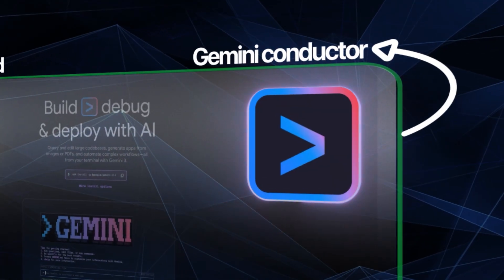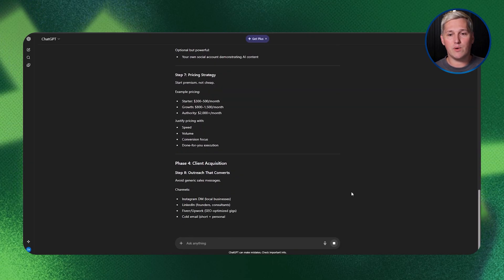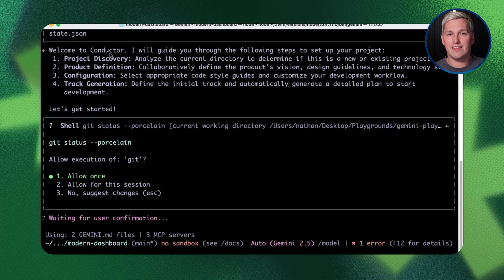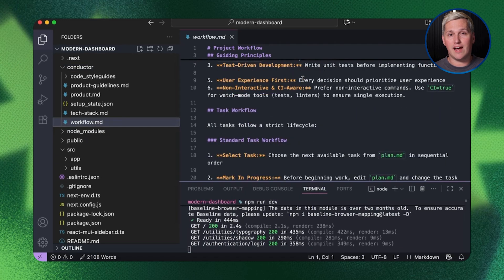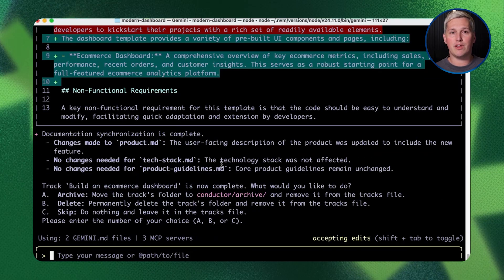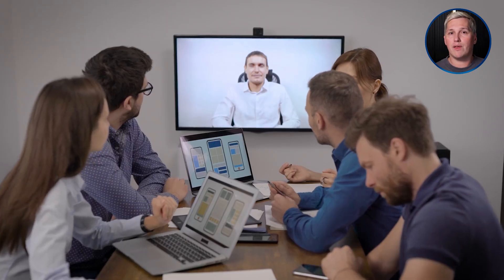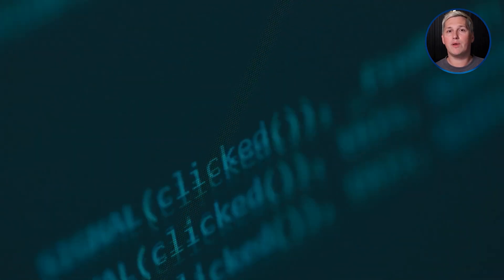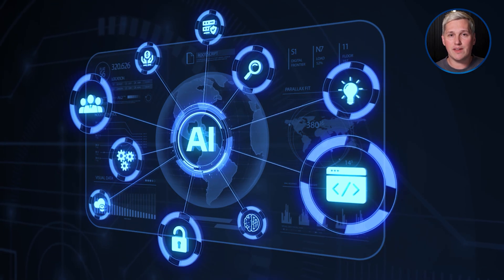Google's NEW Gemini Conductor DESTROYS $497/Month Automation Platforms 🤯 (Build Custom Apps FREE)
Google Gemini Conductor Changes AI Development Forever | Persistent Context Framework

Building with AI tools only to have all your progress vanish when you close the conversation is frustrating. Three weeks into a project, you realize you're rebuilding the same foundations repeatedly because the AI forgot everything you explained. Google's Gemini Conductor solves this with a system that maintains permanent context across your entire development process.

This video breaks down the Persistent Context Framework - a track-based system that stores your project goals, structure, and decisions directly in your code files. Learn how to build custom business solutions without expensive platforms, monthly subscription fees, or hiring developers.

What You'll Learn:
✅ Why traditional AI conversations lose context and stall projects
✅ How Conductor's track system organizes complex builds
✅ Spec files and plan files that create permanent project memory
✅ Building custom CRM, intake, and automation systems from scratch
✅ Real scenario: Creating a proposal automation workflow
✅ Gemini Flash integration with 1M+ token context capacity
✅ Moving from AI assistant to AI thinking partner

Timestamps:
0:00 - The AI Context Loss Problem Nobody Talks About
1:30 - Introducing the Persistent Context Framework
2:45 - How Conductor's Track System Works
4:10 - Spec Files and Plan Files Explained
5:25 - Why This Matters for Solo Operators
6:40 - Services You Can Now Deliver to Clients
7:55 - Real Scenario: Building a Proposal Automation System
9:20 - Gemini Flash Integration and Agent Capabilities
10:00 - Getting Started with Conductor

Conductor eliminates the need for expensive platforms by giving freelancers and consultants the capability to build professional-grade custom solutions.

No monthly fees for other tools, no developer costs, just clean systems built exactly for your business needs.